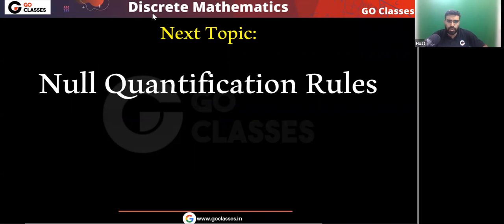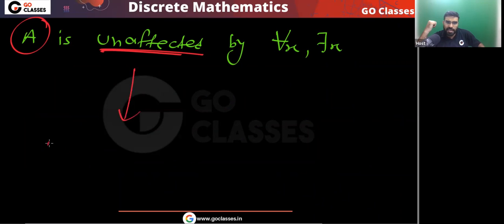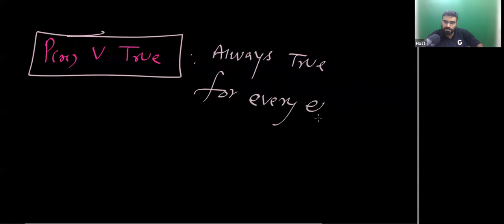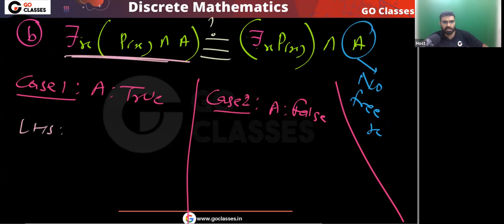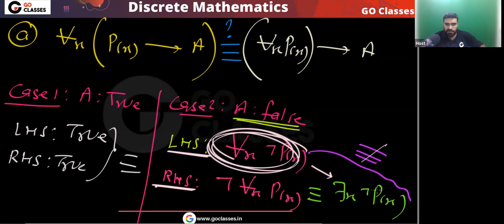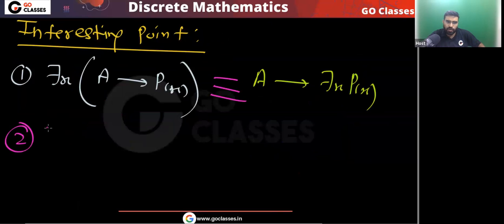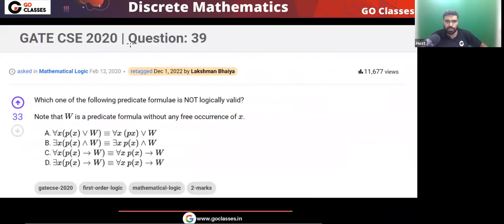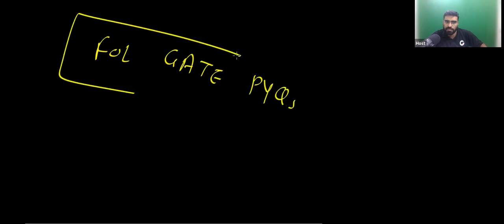Null Quantification Rules in Predicate Logic | First Order Logic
Which one of the following predicate formulae is NOT logically valid?
Note that W is a predicate formula without any free occurrence of x.

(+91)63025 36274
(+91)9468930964